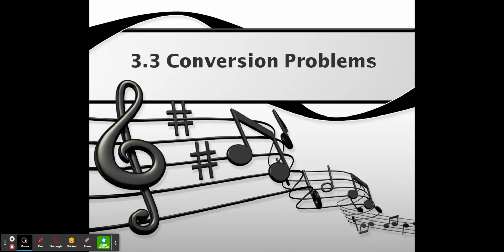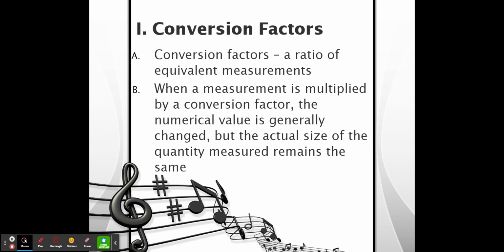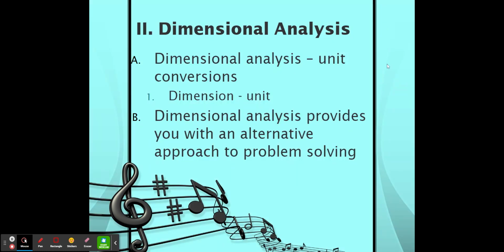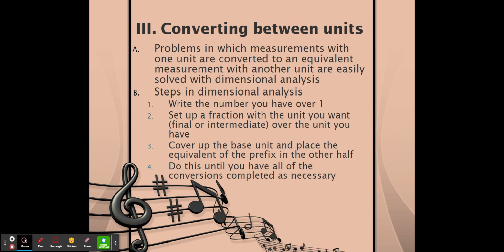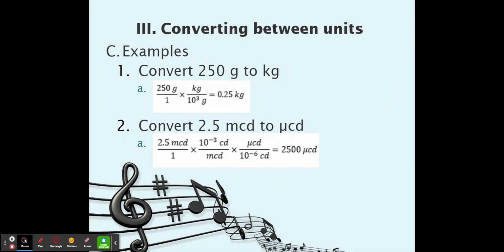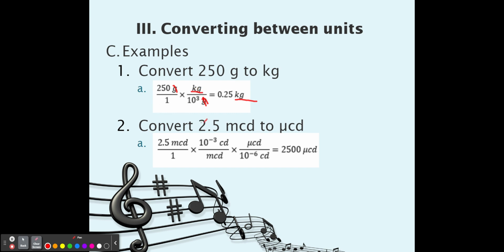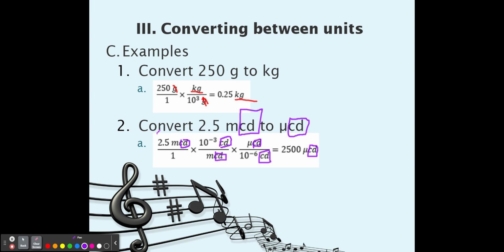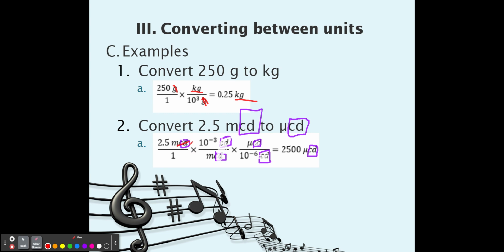3_3 Conversion Problems - Google Slides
Chemistry I Notes